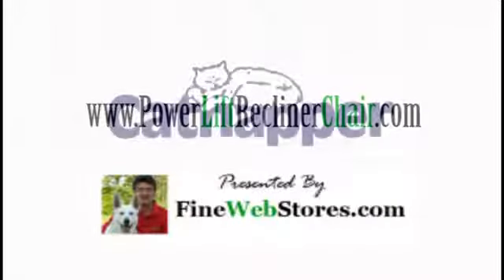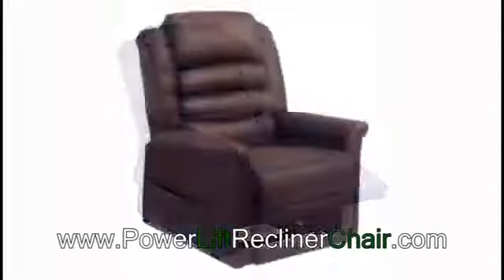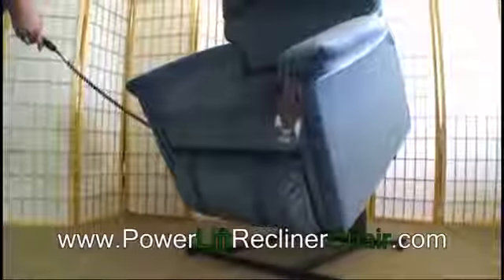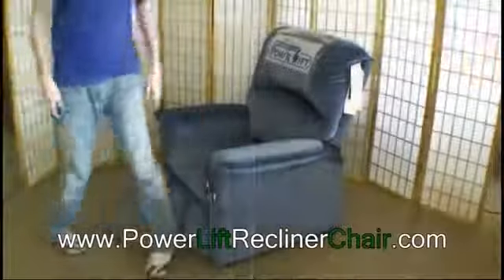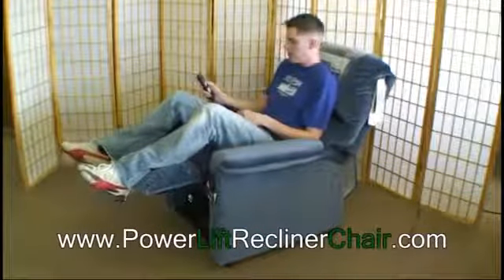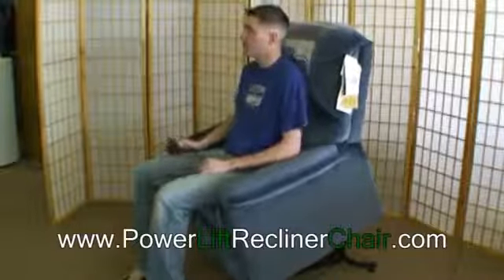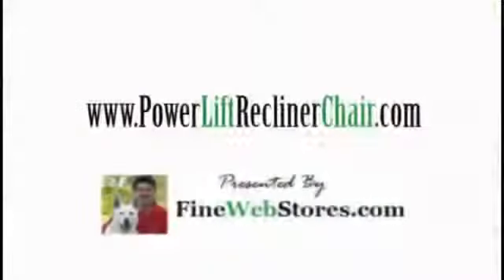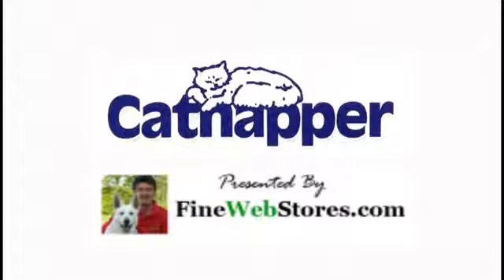Power Lift Recliner Chair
Power Lift Recliner Chair, Power Lift Recliner Chair